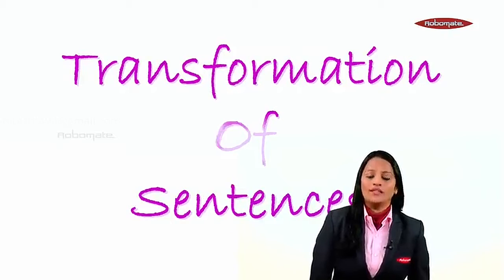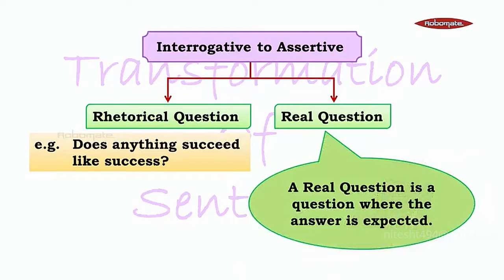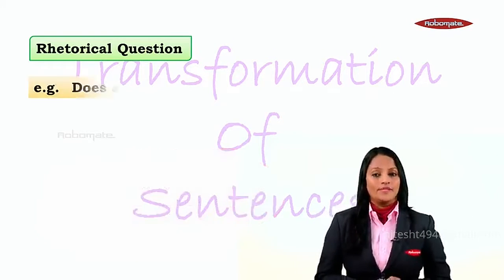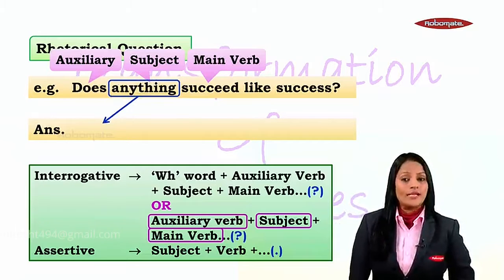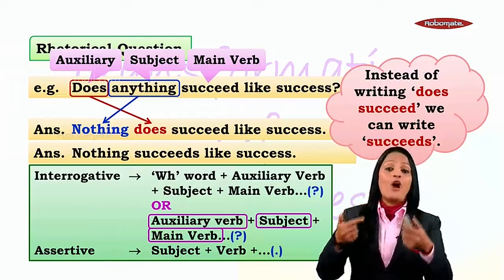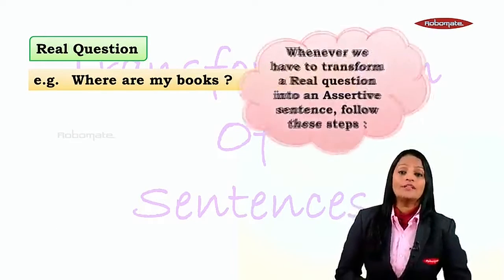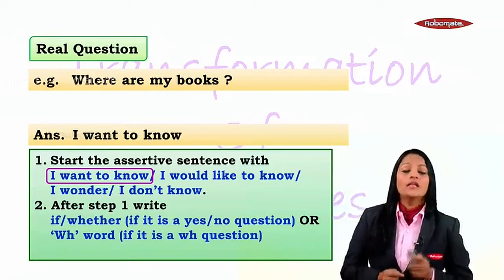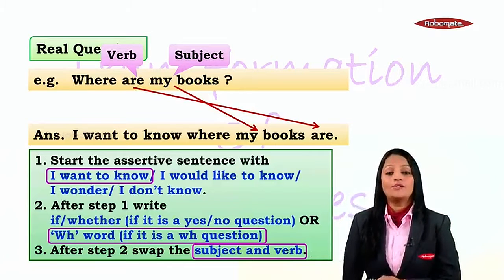Sentence part 4